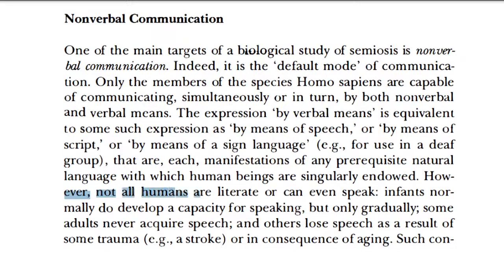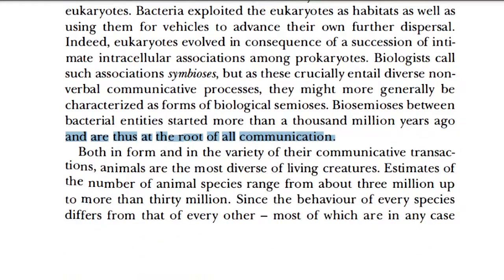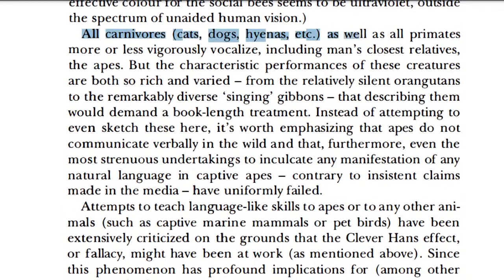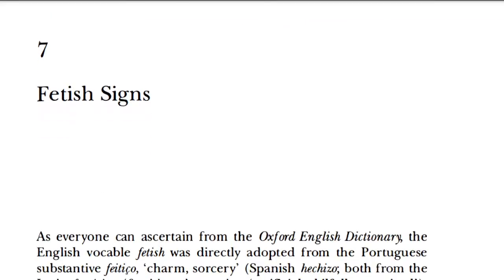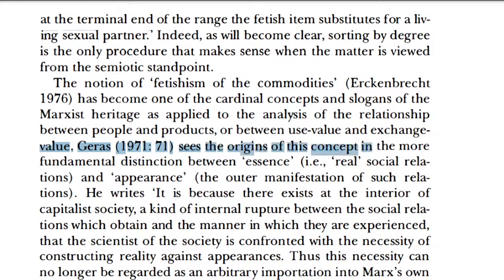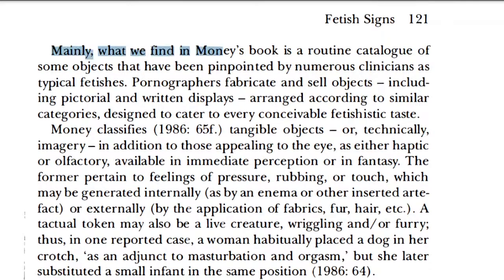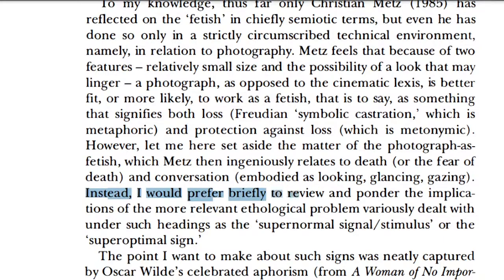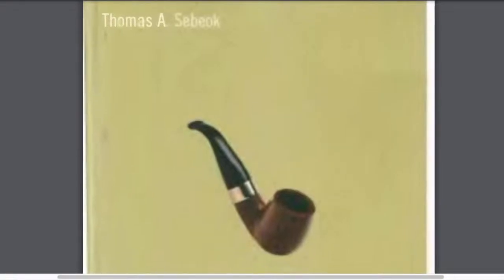Semiotics - Part 2 - Indexical Signs of Metonymic Synecdoches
Examples of the fecundity of human semiosis involving the body, the mind, and cul­ture simultaneously. From "Chapter 7..."